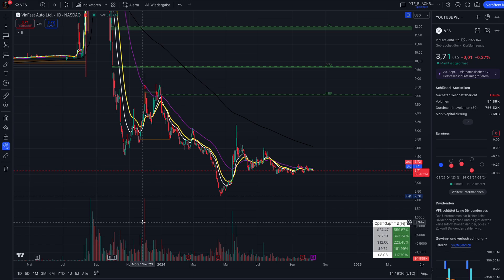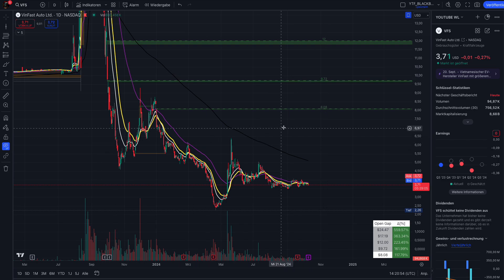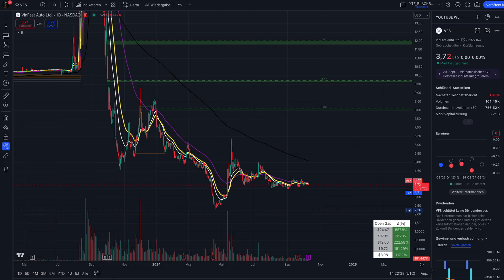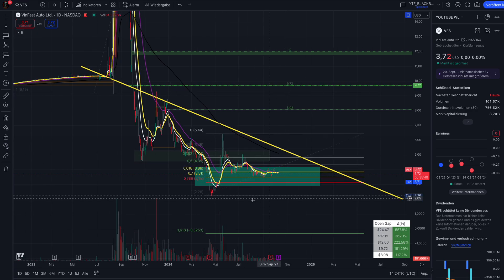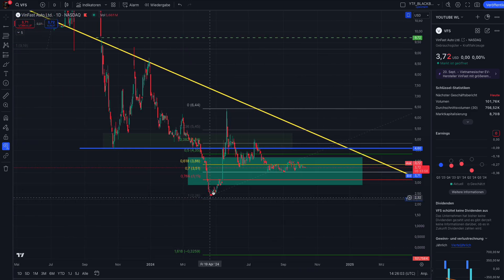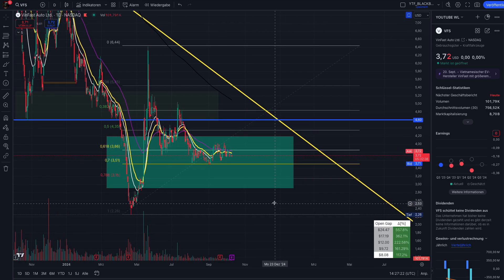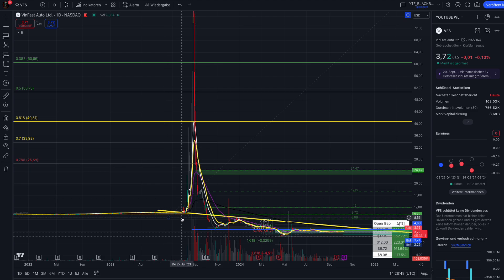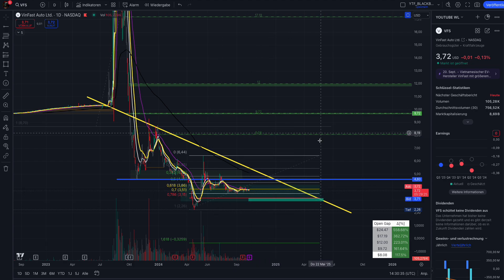VFS STOCK 📈🚨 CAN VINFAST STOCK SHORT SQUEEZE ⁉️🤑🚀🔥😱 FULL ANALYSIS & VFS STOCK PRICE PREDICTION 🥷🔥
✅ Exclusive Short Squeeze Stock Videos inlcuding weekly HOT STOCKS
✅ Trading Alert Screenshots with all entry\exit price levels
✅ Comment Section below Videos enabled
✅ Direct Messages enabled

I am using Tradingview for my chart analysis.
If you don't have Tradingview yet, please use my link to get a 15USD discount:

The information provided in these videos is for general informational and entertainment purposes only and should not be considered as financial advice. The content presented is based on personal opinions, research, and experiences.
Viewers are advised to conduct their own research, seek professional advice, and carefully evaluate their financial goals, risk tolerance, and investment decisions.
The content creator, the video platform, and any associated individuals or entities shall not be held responsible for any loss or damages, including but not limited to financial loss, emotional distress, or inconvenience, arising from the use of or reliance on the information presented in these videos.
By watching these videos, you acknowledge and agree to release the content creator, the video platform, and any associated individuals or entities from any and all claims, liabilities, demands, actions, causes of action, costs, and expenses, whether at law or in equity, arising out of or in connection with your use of the information provided.
Always use caution and exercise due diligence when making financial decisions. Remember that past performance is not indicative of future results, and no guarantees or promises of investment success are made.